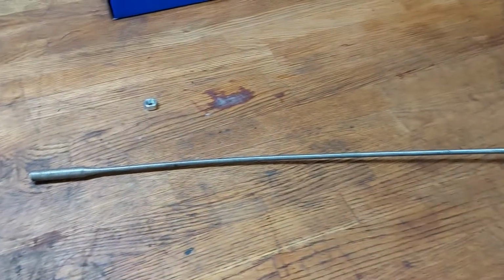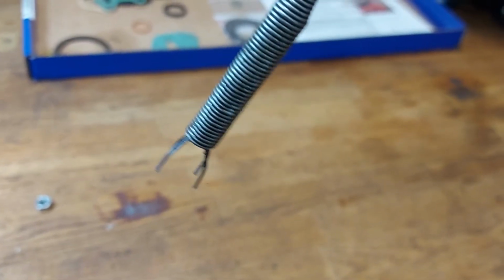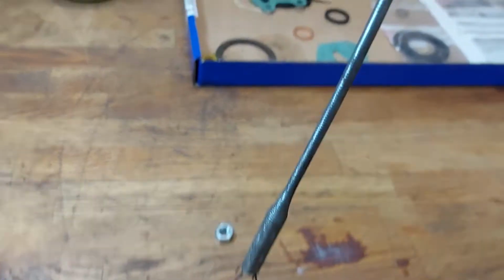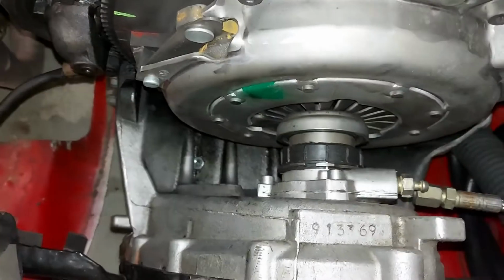One of the best tools ever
One of the best tools ever. I didn't know this tool exists but now I know and can't live without it. :)

1. Send this video to a friend who may like it or post it in a motorsport group on social media. Sharing is caring. =)

3. Drop a comment on what you want next video to contain.